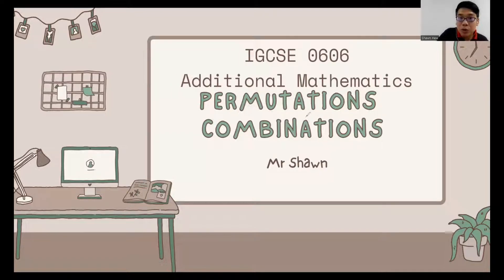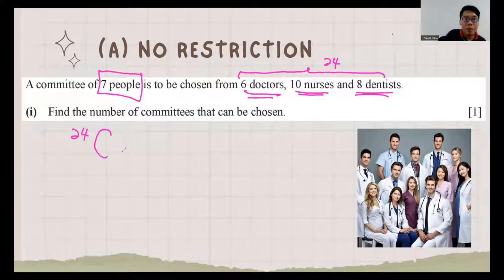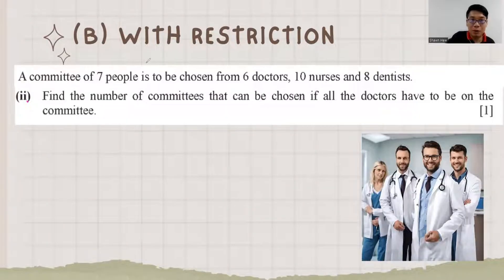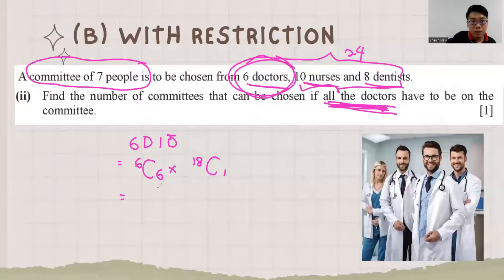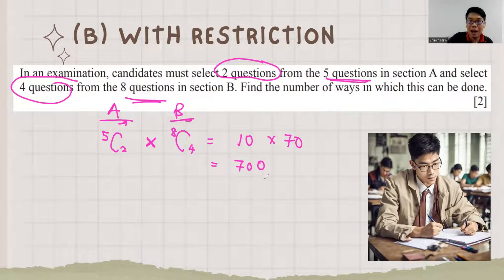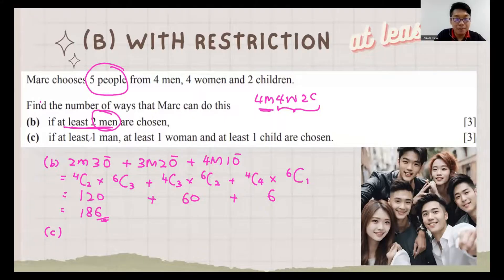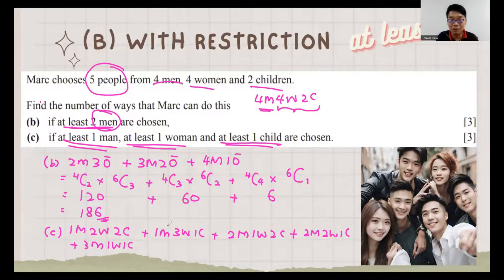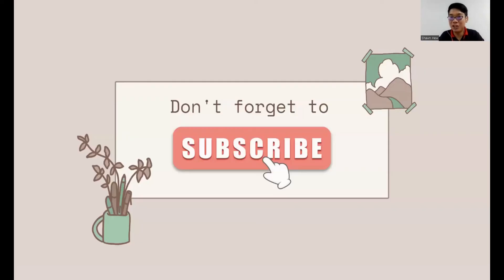COMBINATIONS (IGCSE/GCE O Level ADD MATHS) 0606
In this comprehensive tutorial, I'll guide you through the intricate world of permutations & combinations in the IGCSE 0606 Additional Mathematics syllabus. With step-by-step instructions and a variety of techniques, you'll gain a deep understanding of this essential topic. Whether you're preparing for an exam or simply want to expand your mathematical knowledge, this video is perfect for you. Join me as we explore different types of combinations and unlock the secrets to solving them with ease.

00:00 intro & basic combination
01:39 no restriction situation
02:11 with restriction
07:21 with restriction (at least)
11:35 special candidate situation